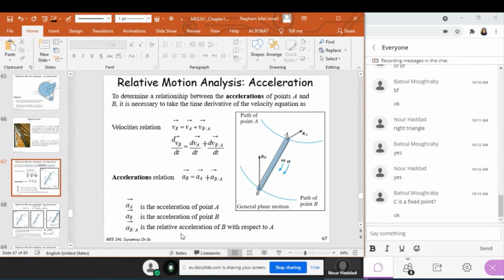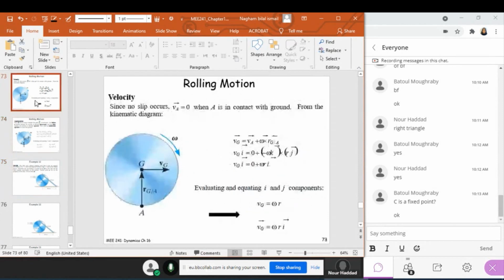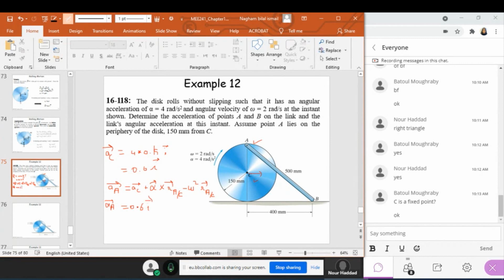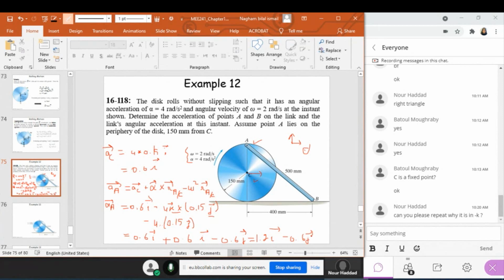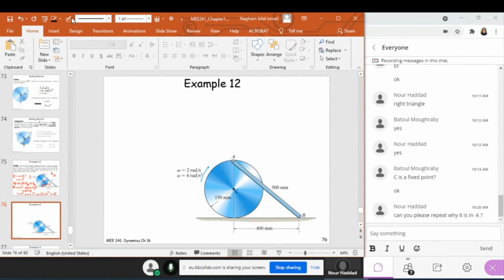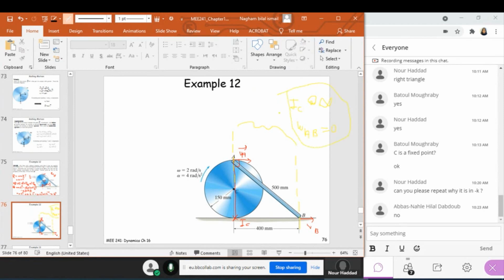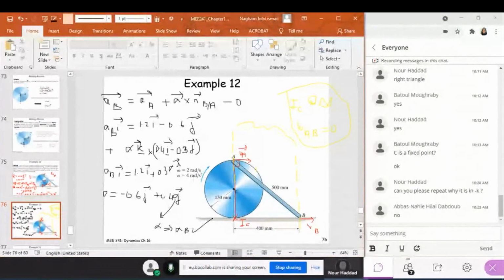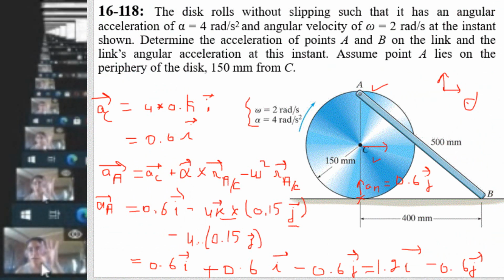Week 13: Solved problems on a rigid body acceleration using relative motion analysis- Part 1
In this video, we are going to solve problems to find the acceleration of a rigid  body by applying the equation of relative motion.